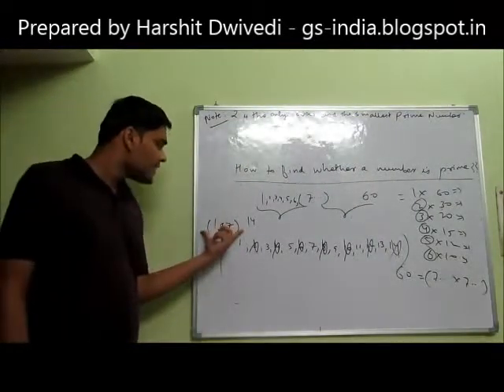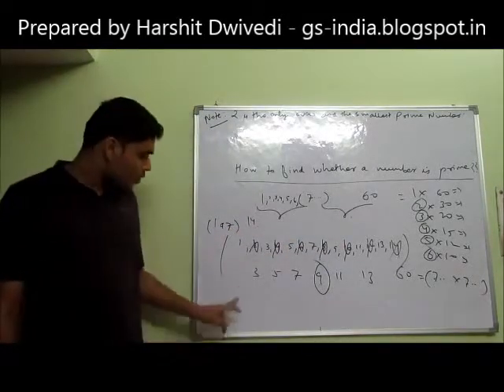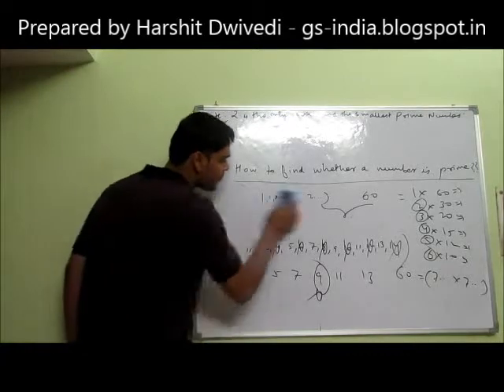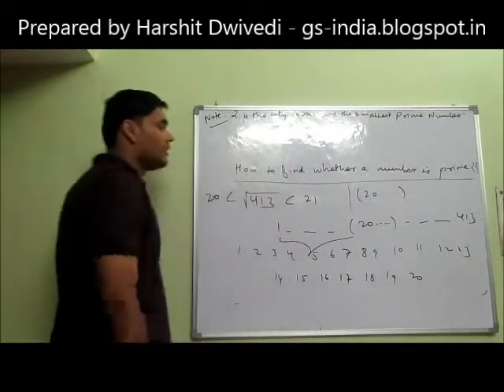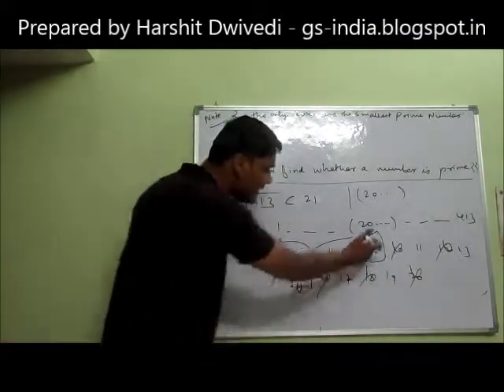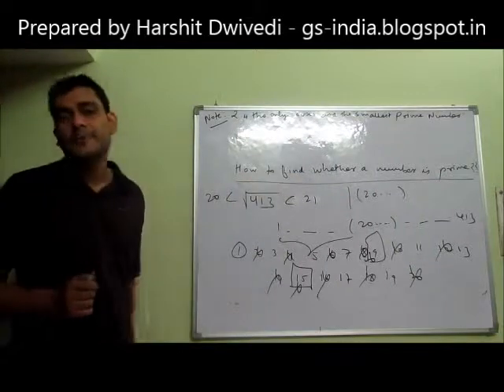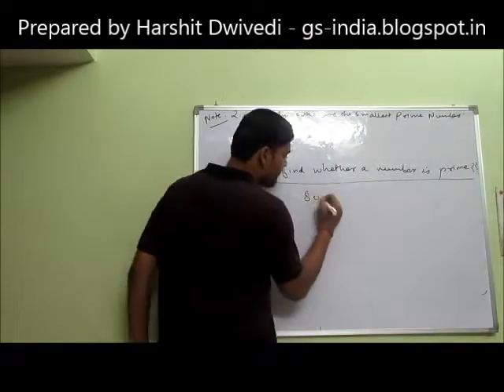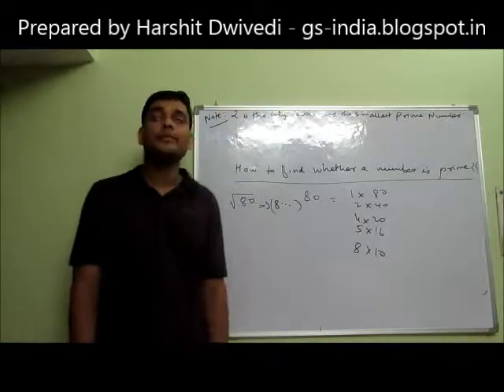Proving the method of finding whether a number is prime or not - Part 7